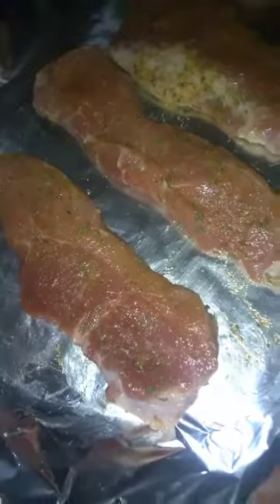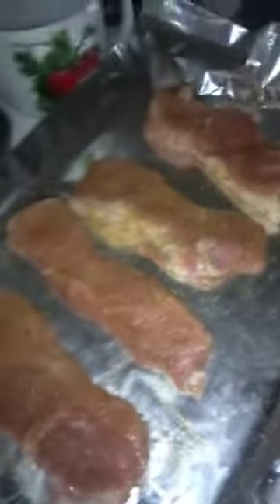Popcorn stuck in her nose. Unsuspected 😳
Welcome. So brendalyn has managed to lodge a popcorn kernel in her nose! Come along with us on our journey ❤️